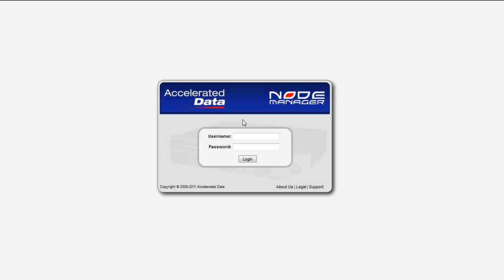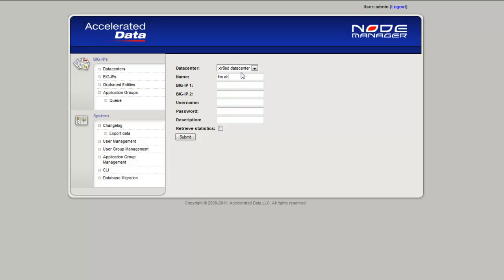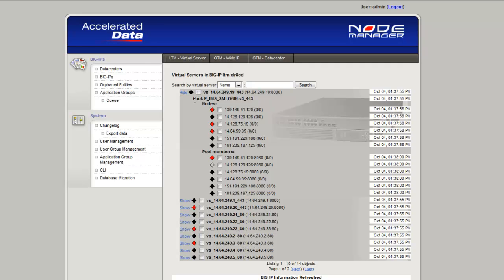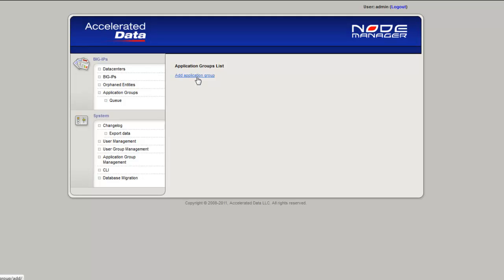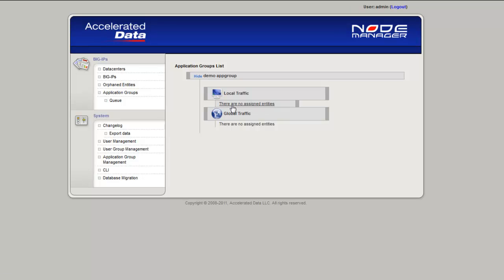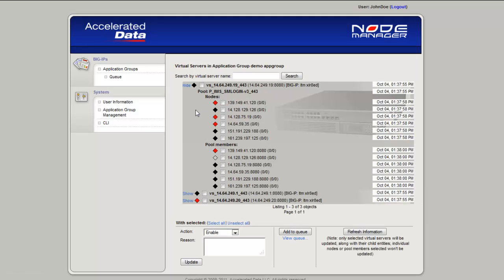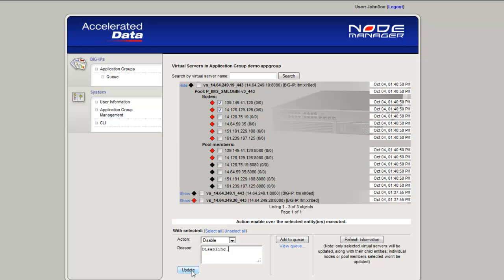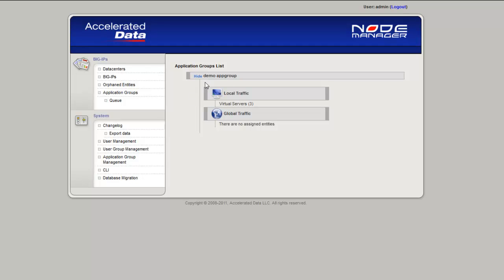Accelerated Data's demonstration of the Node Manager app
Six minute demonstration of the core capabilities of the Node Manager application developed by Accelerated Data for application owners accessing servers managed by F5's BIG-IP's